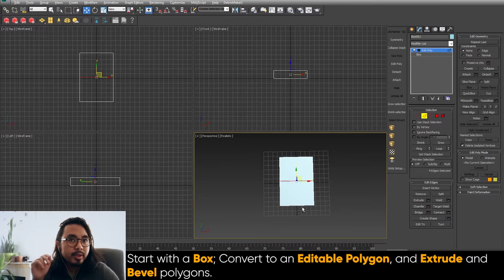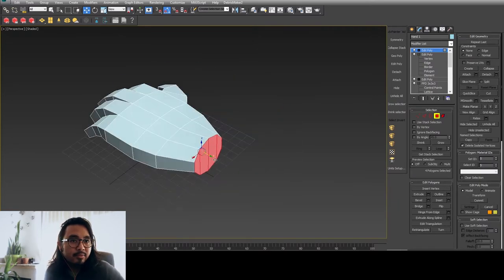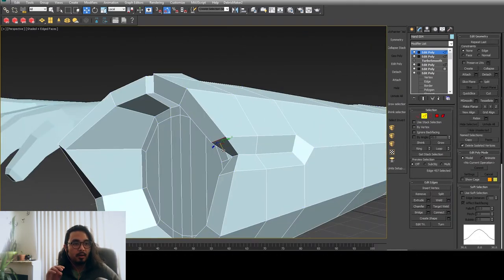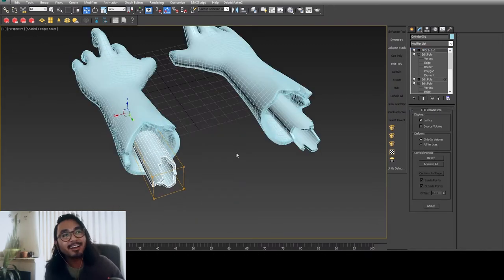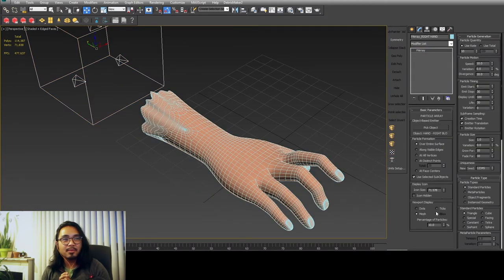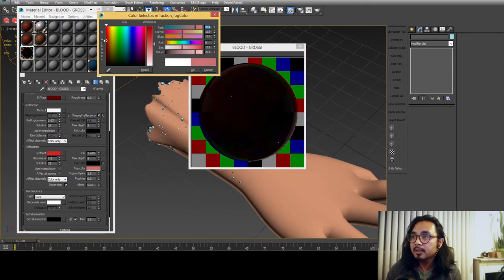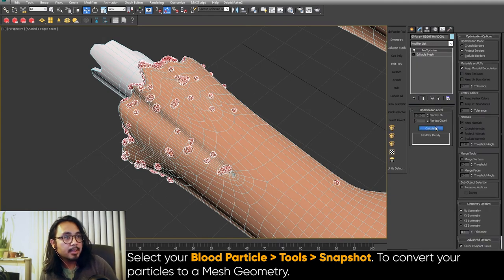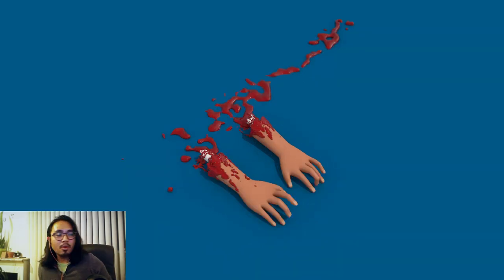How to model 3D Cartoon Hands: The Boys - Quick and Easy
This is a quick and easy tutorial on how to model 3D Cartoon Hands inside of 3ds Max.

We reference the gruesome and shocking scene of Robin's hands from the amazing show - "The Boys".

0:30 - Starting with basic geometry
0:44 - Extruding Fingers and Thumb
2:30 - Creating better forms
3:30 - Arm Cuts and details
4:20 - Posing Fingers
4:50 - Finalizing Fingers and Arm
5:18 - Bone Modeling
5:50 - Material Creation (Vray SSS Shader)
6:30 - Blood Particle Creation (PArray System)
8:04 - Blood Shader Creation
10:39 - Blood Blood Blood!
11:00 - Blood on Bones? Gross!
11:50 - Photoshop Compositing + Final Image